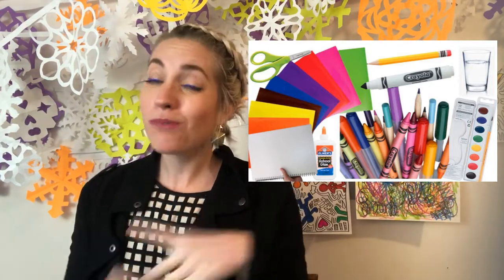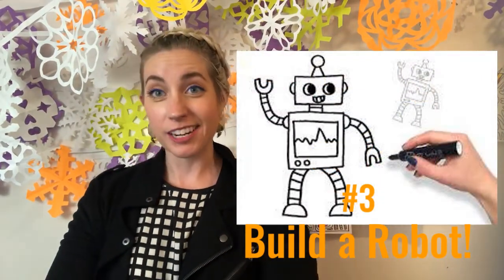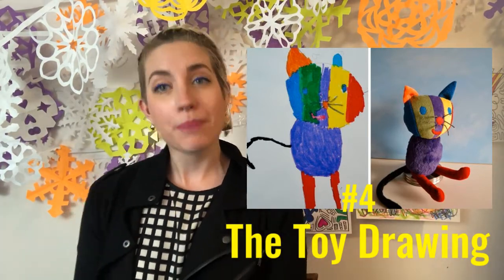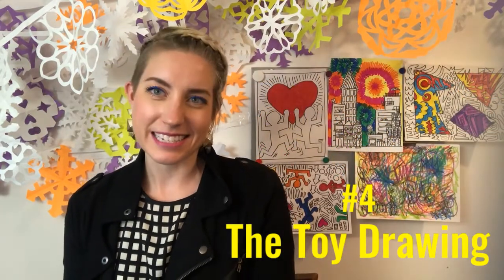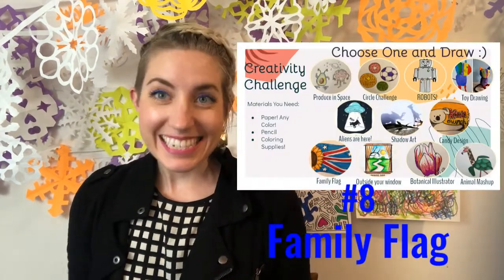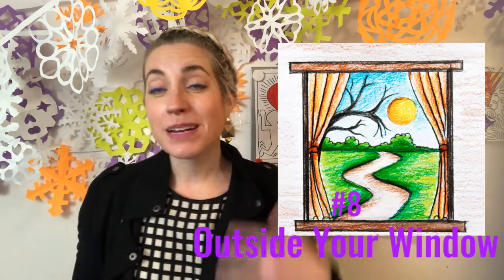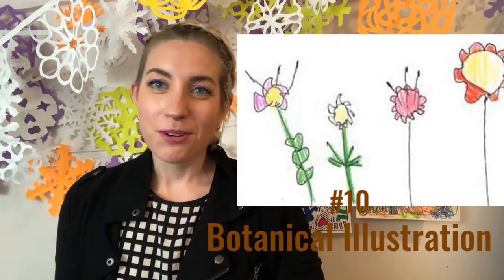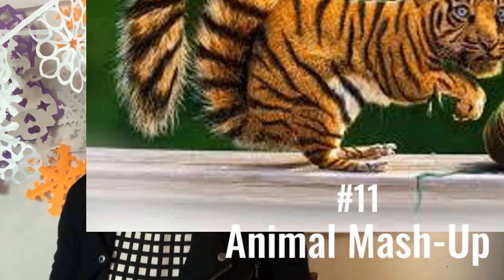Creativity Challenge!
It's a choose your own adventure art project!
In his video are 11 different art projects you can try when you need a fun simple drawing to do! For my artists, they only had to complete one, but you can do any of these whenever you have time :)
Have fun!